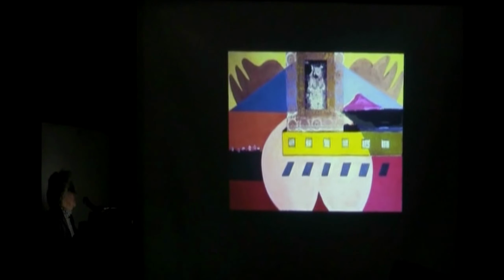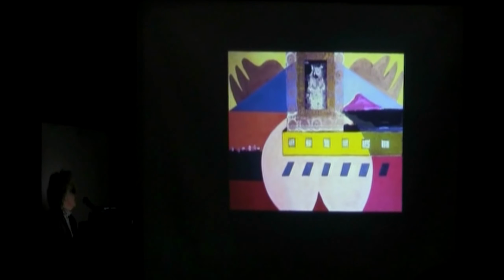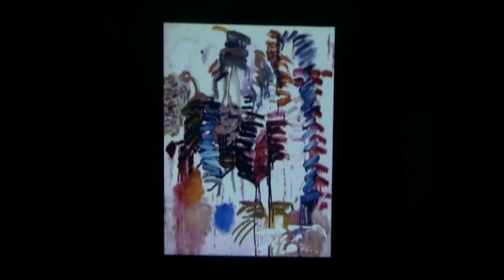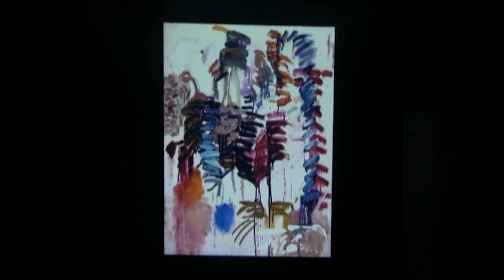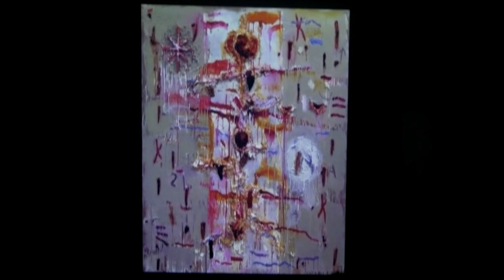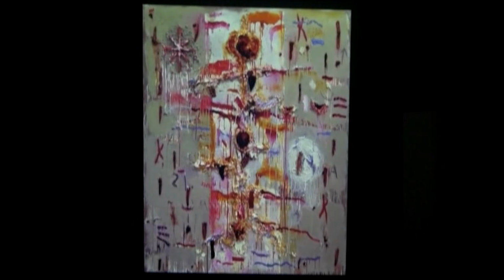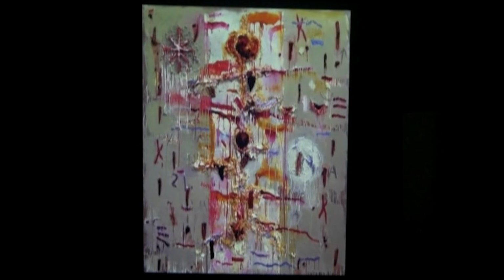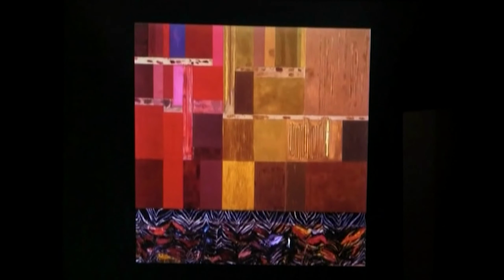Joan Snyder | New York Studio School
Selections from the Archive: Joan Snyder "On Her Work," April 2, 2013.

New York-based artist. Recipient of the MacArthur Foundation Fellowship, 2007. Represented in major public collections including the Metropolitan Museum of Art, NY; Museum of Modern Art, NY; and the Phillips Collection, Washington, DC. Solo exhibitions include a thirty-five-year survey at the Jewish Museum, 2005; Dancing with the Dark: Joan Snyder Prints 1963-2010, a traveling retrospective organized by the Zimmerli Art Museum, NJ, 2011; Paper Pulp Paintings, Cristin Tierney, NY, fall 2012; and Joan Snyder: Symphony 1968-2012, winter 2013, at Gering & López Gallery, NY.

Please consider making a gift to the Evening Lecture Series. Your donation will support the Series ongoing twice-weekly discussions of contemporary art and art history, which are free and open to all.

This online archive is funded in part by the Joan Hohlt and Roger Wich Foundation, and additional support is generously provided by the Robert Lehman Foundation and many individual contributors. NYSS is deeply grateful for the support of its programs.